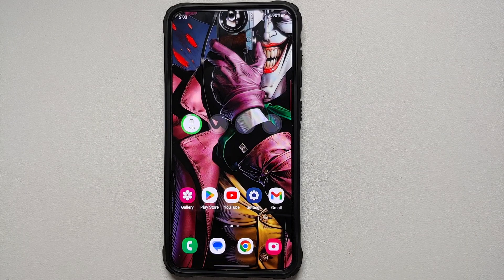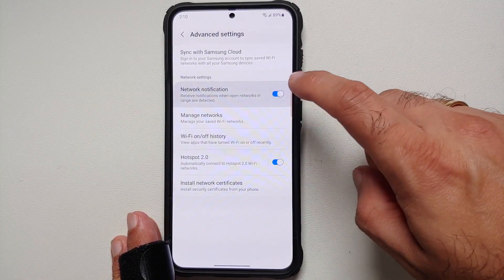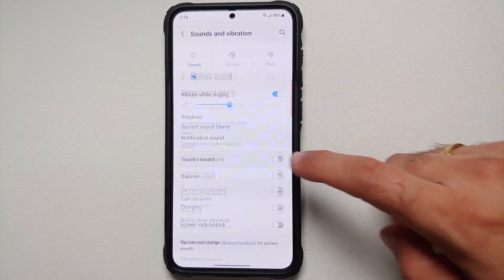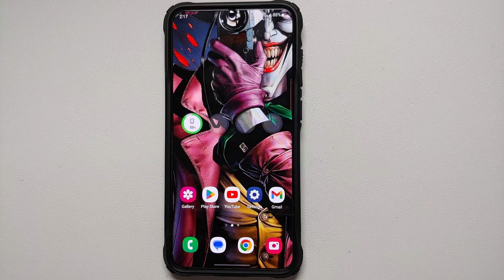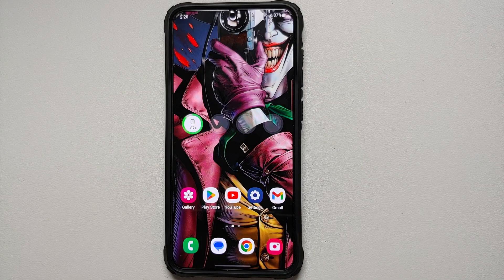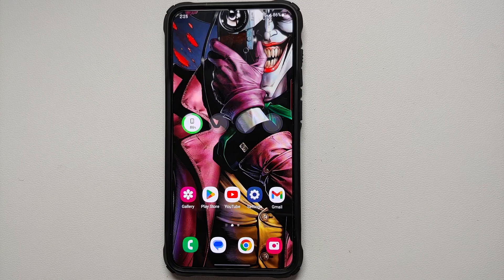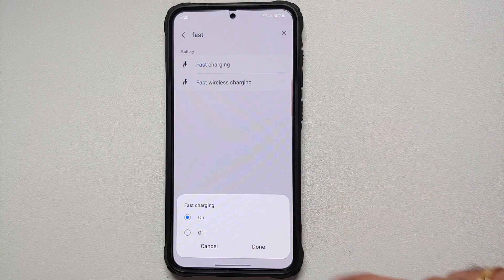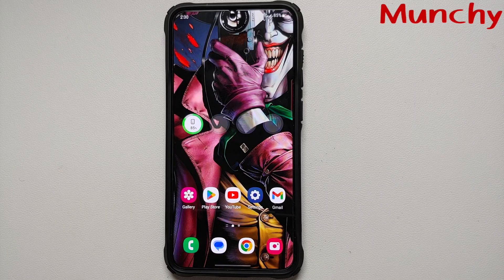20 Tips & Tricks To Increase Battery Life & Fix Battery Drain Samsung Galaxy S23 (Ultra/Plus/S23)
*Samsung Galaxy S23 (Ultra/Plus/S23) : 20 Tips & Tricks To Increase Battery Life & Fix Battery Drain*

Did you just get your hands on a brand new Samsung Galaxy S23 Ultra or Galaxy S23 Plus or Samsung Galaxy S23 and are wondering how to increase battery life and fix battery drain on the latest flagship Galaxy devices from Samsung? In this detailed video we will show you 20 tips & tricks to increase battery life and fix battery drain on the Samsung Galaxy S23 Series (S23 Ultra, S23 Plus & S23).

*Chapters*
0:00 Introduction
0:29 Disable Always on Display
1:07 Turn off Wifi, Bluetooth, NFC Etc when NOT in Use
1:45 Disable Nearby Device Scanning
2:19 Enable Dark Mode
2:38 Enable Adaptive Brightness
3:08 Disable Extra Brightness
3:21 Use Standard Motion Smoothness
3:36 Set Realistic Screen Timeout
3:49 Disable Keyboard Sound & Vibration
4:20 Light Performance Profile
5:06 Video Brightness
5:44 Enable Restart when Needed
6:24 Put Unused Apps to Sleep
6:50 Disable 5G
7:27 Disable Keep Mobile Data Always Active
8:22 Use Power Saving Mode
9:07 Create Power Saving Routine
10:12 Create Disable Fast Charging Routine
11:22 Enable Protect Battery
11:59 Monitor Apps
12:35 Conclusion